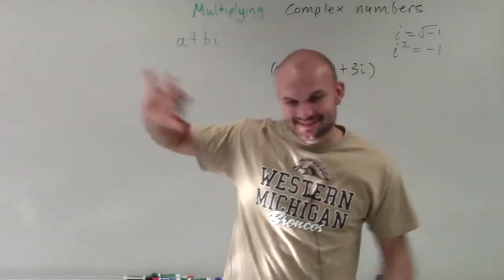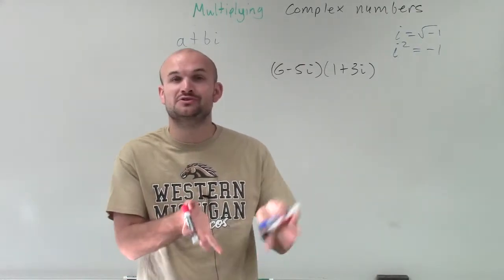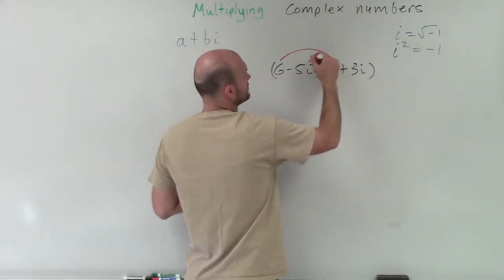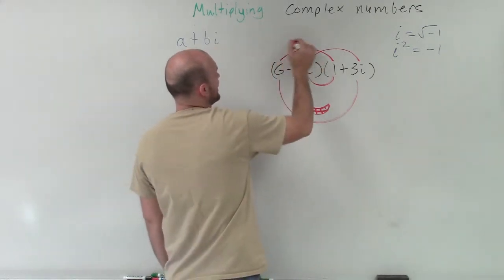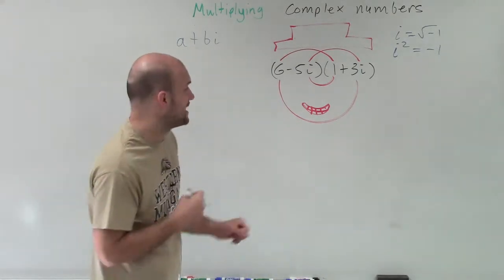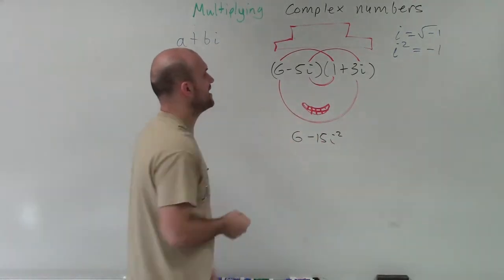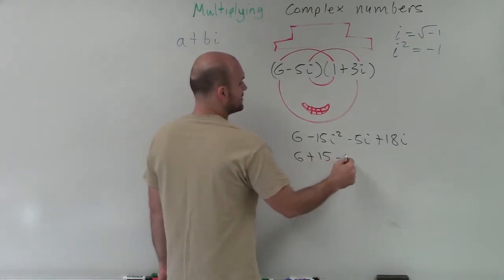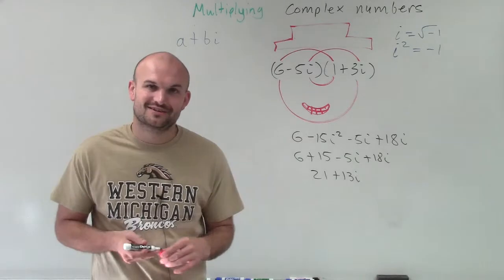Tutorial - How do we multiply complex numbers ex 15, (6 - 5i)(1 + 3i)